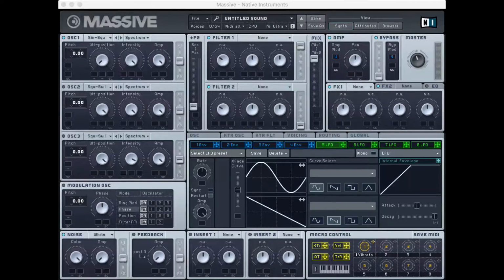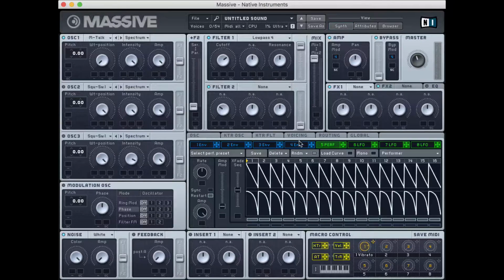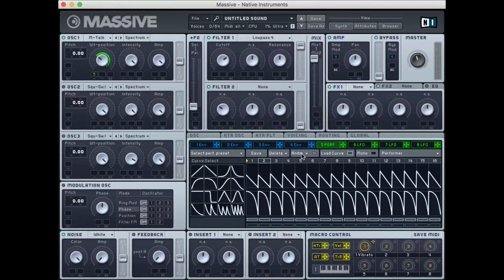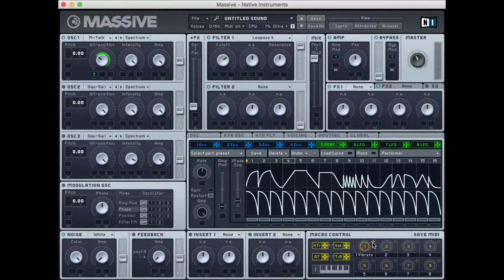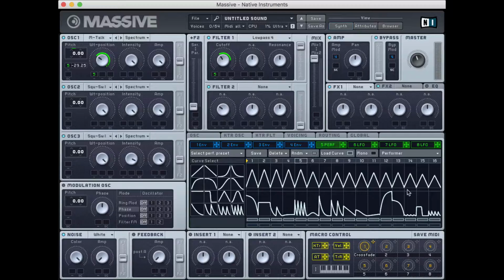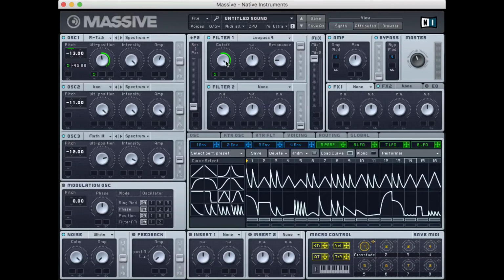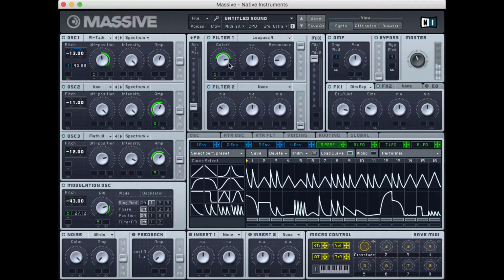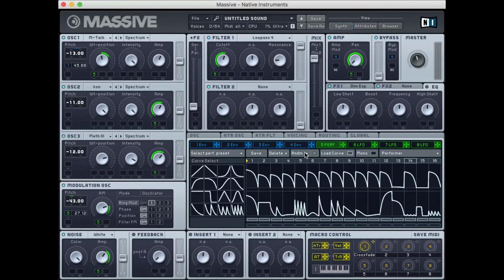Video Game Sound Design Tutorial - Evolving Sound Design using Performer in Massive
In this video, I'll show you how to use Massive's Performer to make dynamic, evolving sounds. You can feel free to use this patch in your film and video game projects however you see fit. Don't forget to download the patch below!